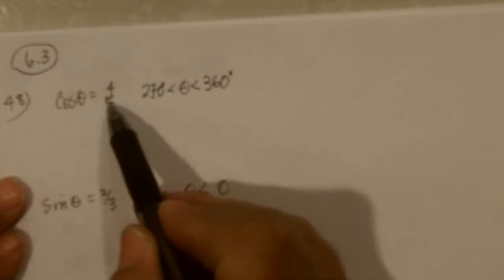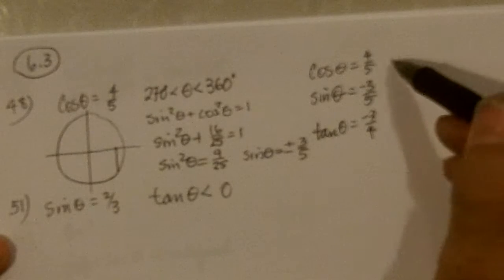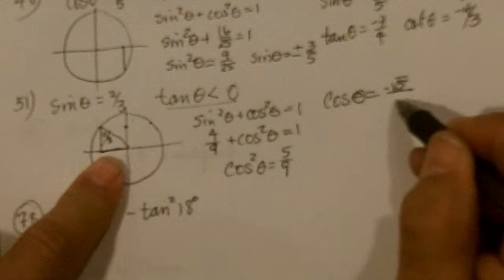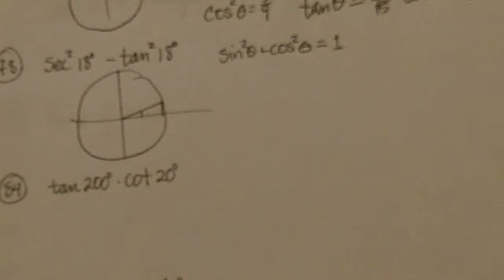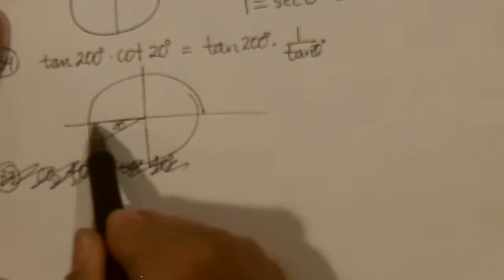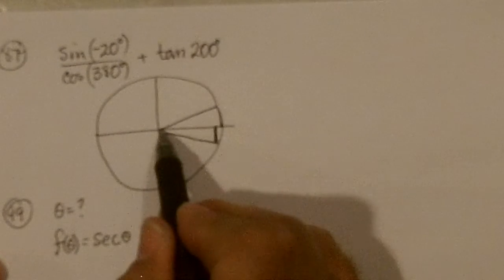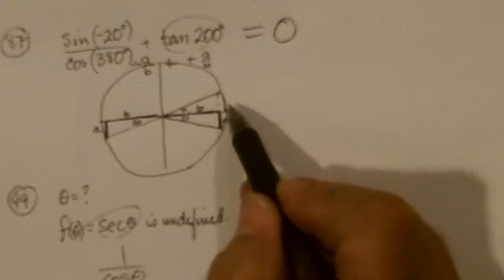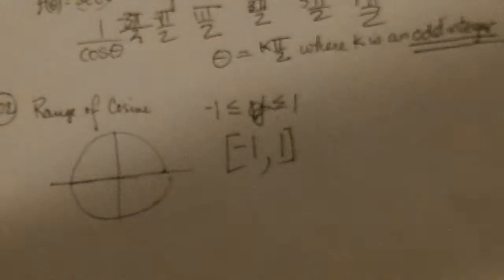154 Sect 6 3 Pbs 48 51 78 84 87 99 102